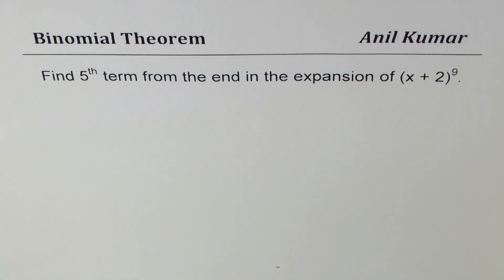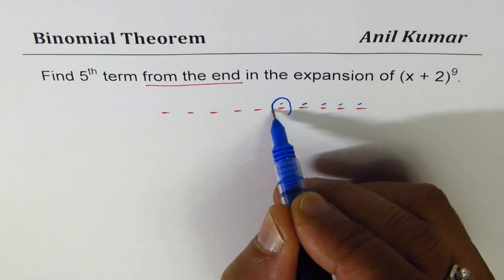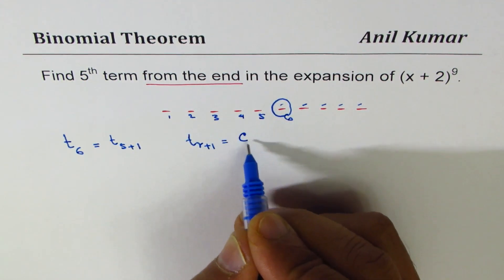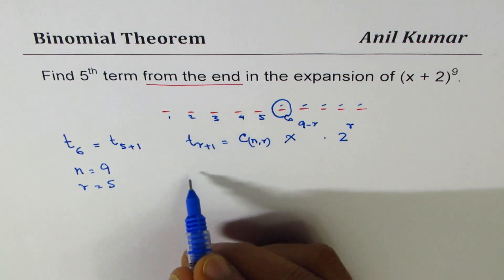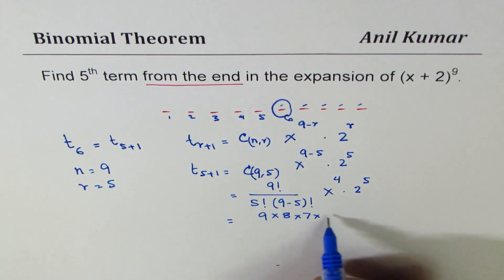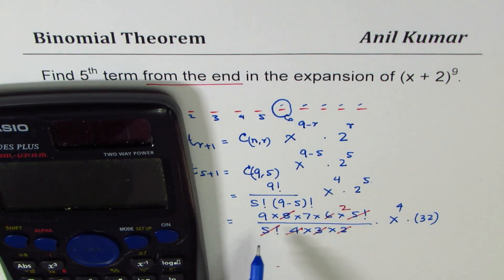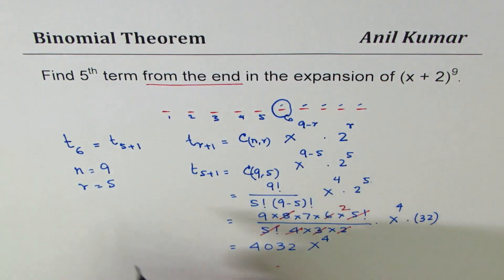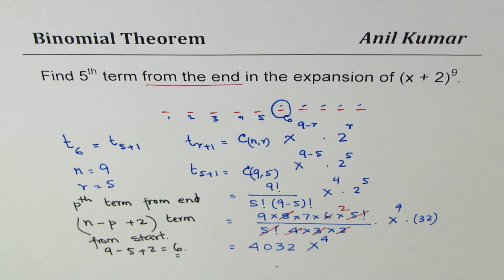Find the fifth term from the end of binomial expansion